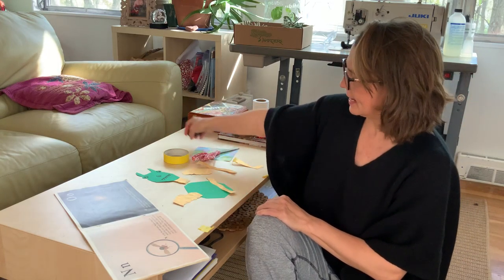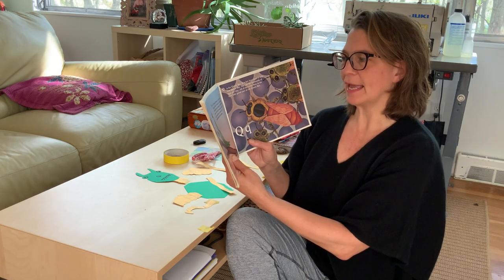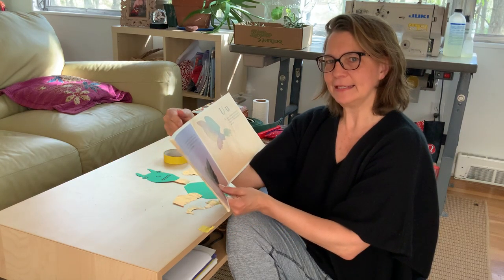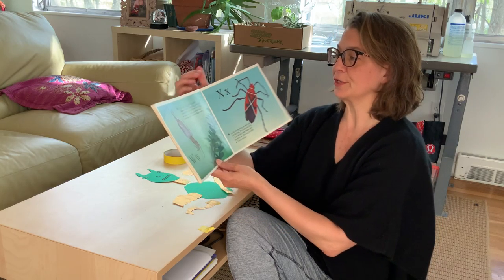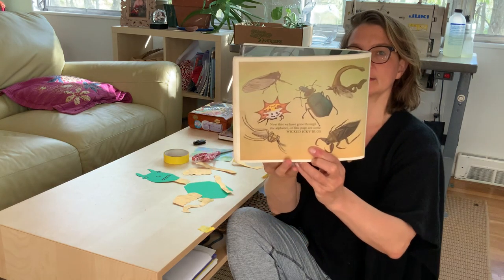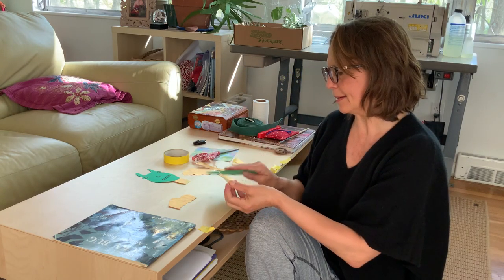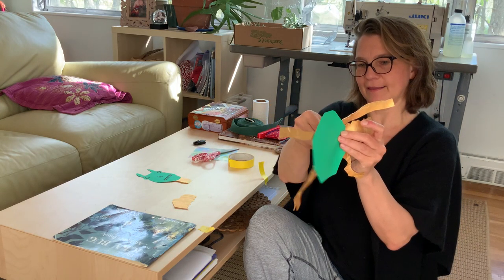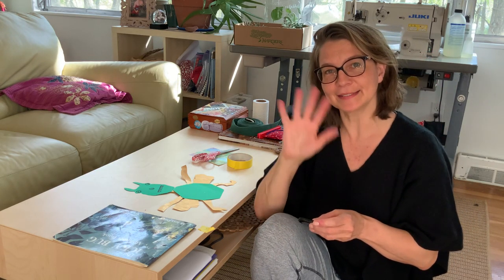Icky Bug Part 2: N - Z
Here is the second half of the Icky Bug Alphabet Book by Jerry Pallotta and Ralph Masiello. S is for scorpion! Yikes!